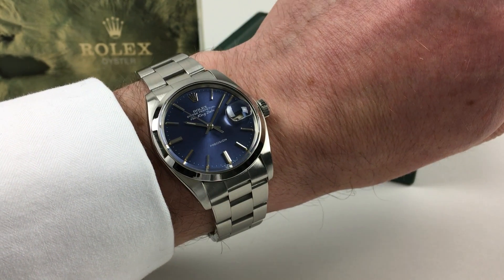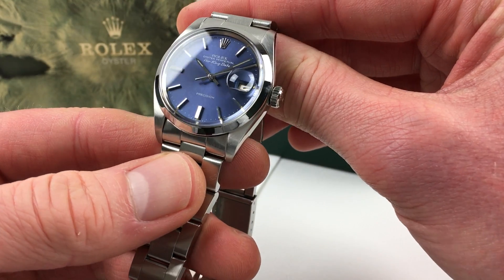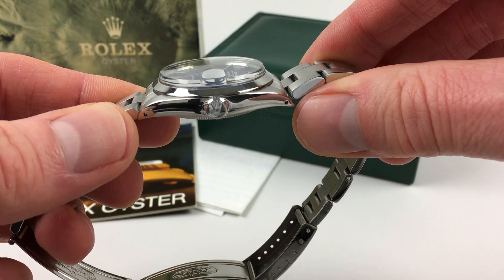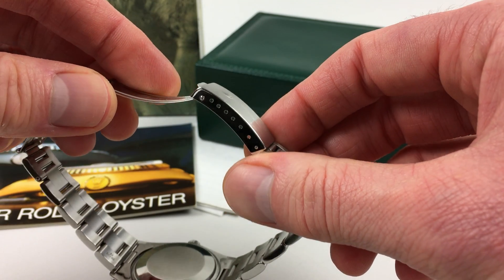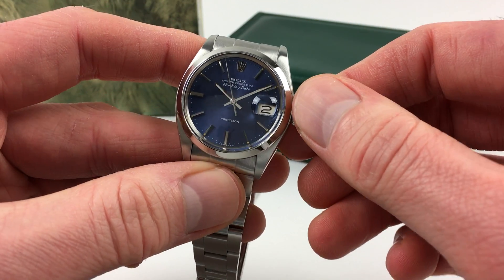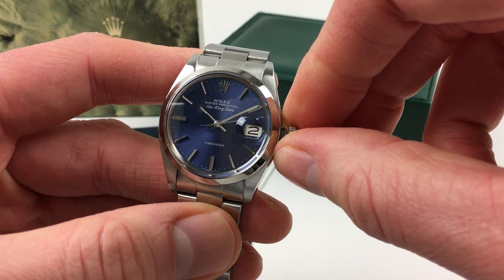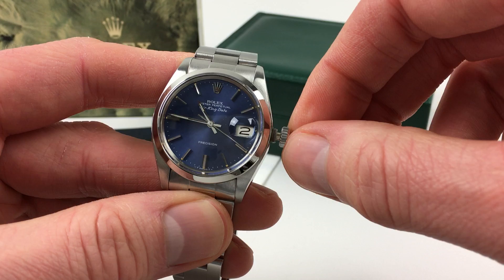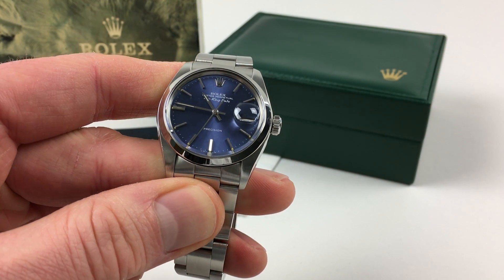Rolex Oyster Perpetual Air-King-Date Precision Ref. 5700 steel vintage wristwatch, sold in 1988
Rolex Oyster Perpetual Air-King-Date Precision Ref. 5700 steel vintage wristwatch, sold in 1988 - A stainless steel automatic centre seconds wristwatch with blue dial, Rolex Oyster bracelet, original receipt, Rolex inner and outer presentation cases and instructions
Black Bough Ref: WWRADB